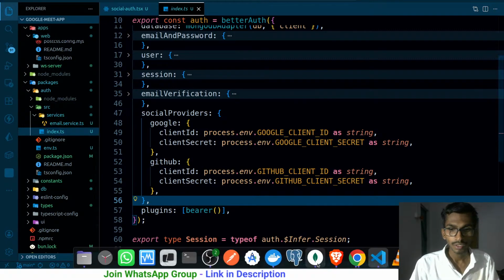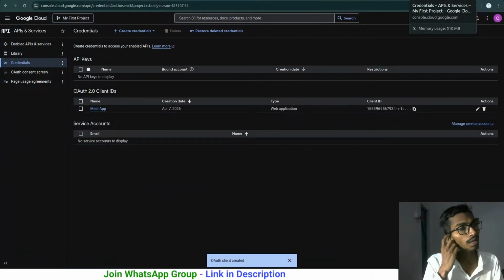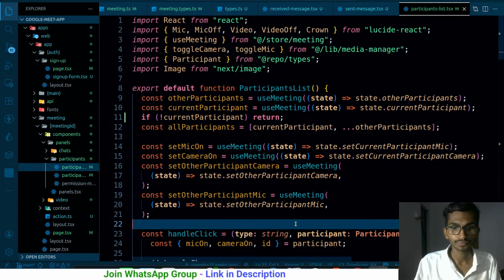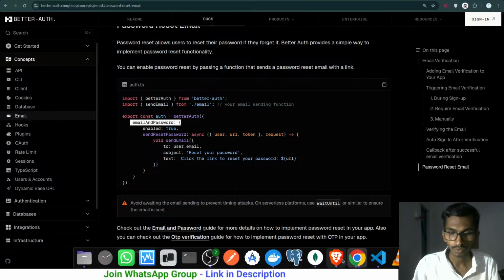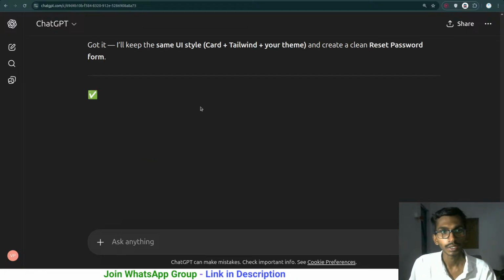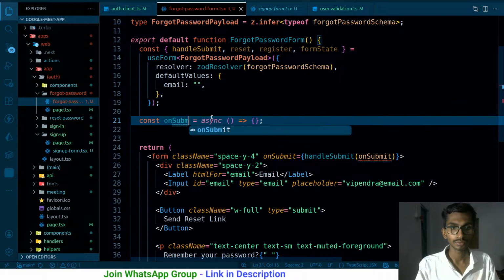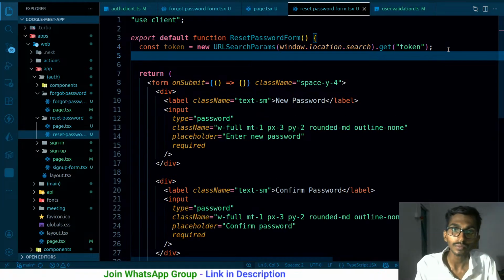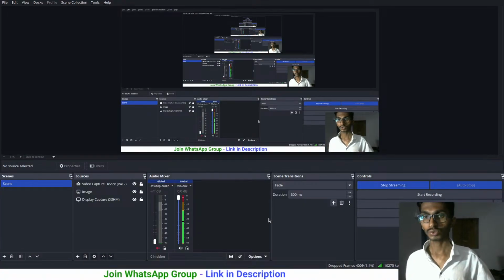Day - 159 | Better Auth in Google Meet Clone | FullStack Web Dev